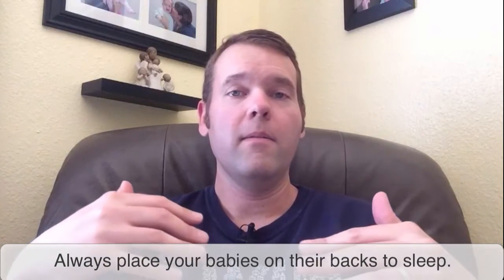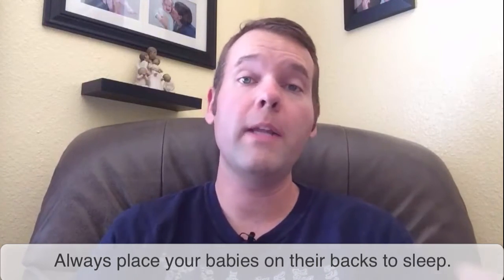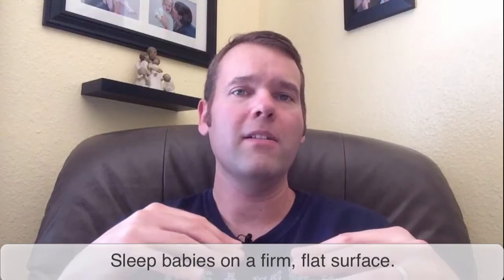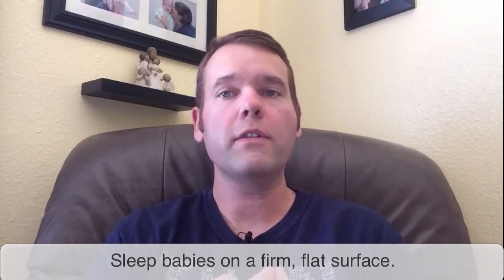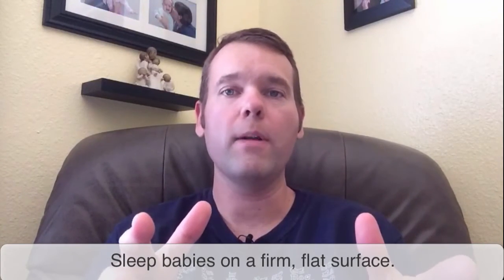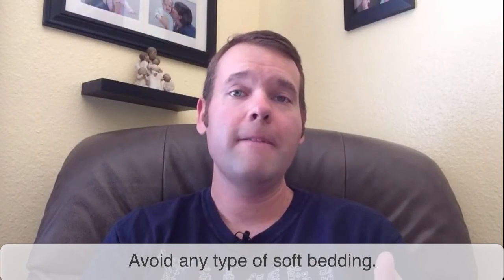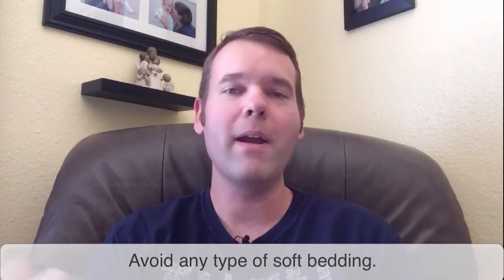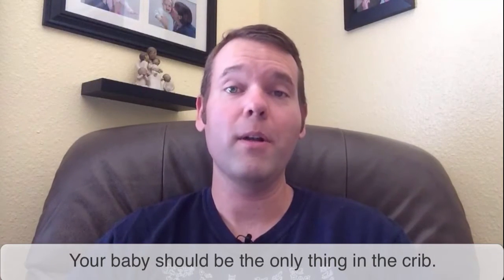Safe Sleep Recommendations for your Twins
Latest recommendations from the American Academy of Pediatrics on how to safely sleep your twins. Including some of the implications for you as parents of twins.

Get practical tips and tricks on preparing for and raising your twins